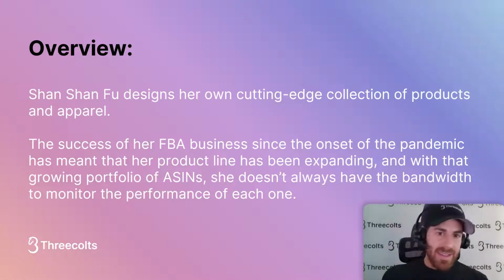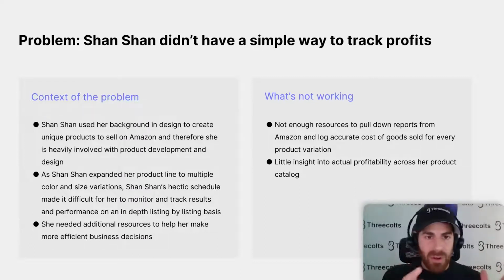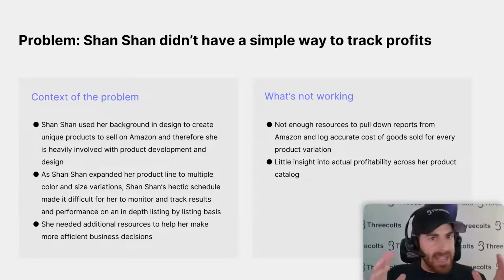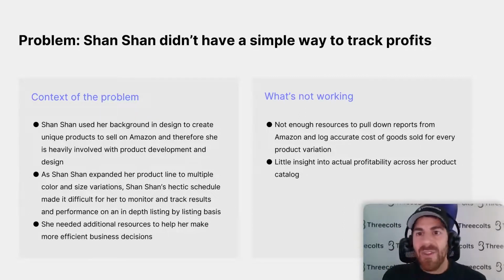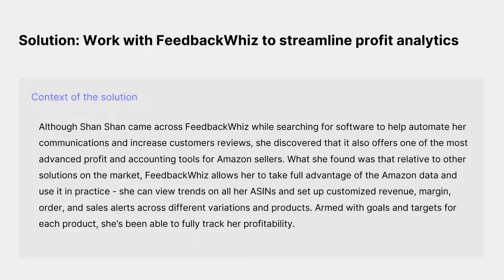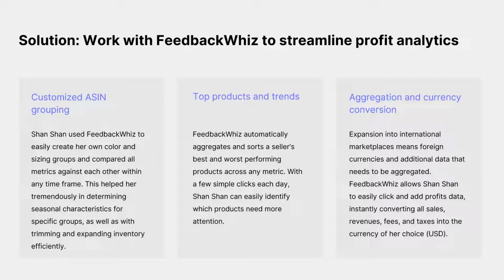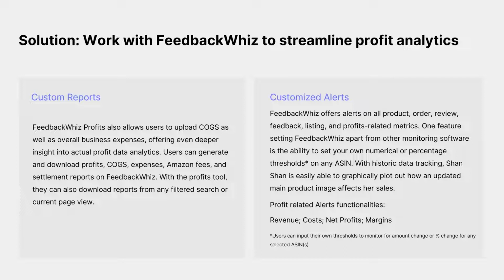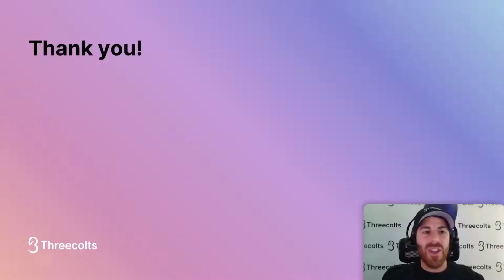Do You Know How Much Running Your Amazon FBA Business Costs? Seller Case Study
Amazon FBA sellers risk losing money and not growing their business when they manually track fees associated with selling products and other costs of Amazon FBA. It’s important to know the accurate profitability of the products in real-time to understand what are the different fees and costs involved in selling products on the Amazon platform.

In this video, Chaim Morgan from FeedbackWhiz, a SAAS company for Amazon sellers, shares how to check and properly track your Amazon business revenue and profits. He presents a case study in order to show how using Amazon tools like the Profit Analytics tool by FeedbackWhiz helps to save time and remove human error.

▶️ Ultimate Guide to Amazon Reimbursements - Increase Your Amazon FBA Business Profits!
▶️ How To Know How Much Profit You're Making in Your Amazon FBA Business

🔶 Topics covered in the video:

➤ 00:00 FeedbackWhiz for Amazon FBA
➤ 02:12 The newest FeedbackWhiz Amazon tool
➤ 03:16 What is the Profit Analytics tool?
➤ 04:51 Overview of the case study
➤ 05:58 Features overview
➤ 07:23 The results
➤ 08:30 The problem: Complexity of tracking profit
➤ 11:00 How the Profit Analytics tool can help
➤ 13:00 Customized ASINs grouping
➤ 13:31 Top products and trends
➤ 15:05 Aggregation and currency conversion
➤ 17:00 Custom reports
➤ 18:12 Customized alerts
➤ 21:17 Calculating profit manually
➤ 22:58 FeedbackWhiz tools
🔶 About FEEDBACKWHIZ

FeedbackWhiz helps Amazon sellers increase profits, monitor, manage, and automate emails, product reviews, orders, and feedback. Build professional email templates that convert or automate emails with the Request a Review tool. Send or exclude emails based on triggers such as refunds, shipment, delivery, feedback, and repeat buyers. Track and manage all product reviews. Instant notifications whenever a review is posted. Monitor all product listings and get alerts when critical events such as hijackers, buy-box loss, and listing changes occur.